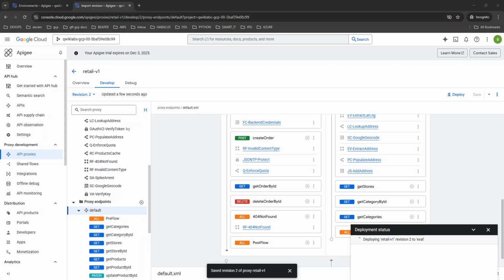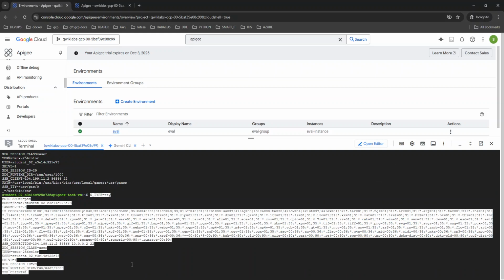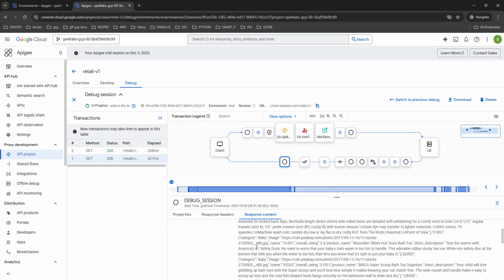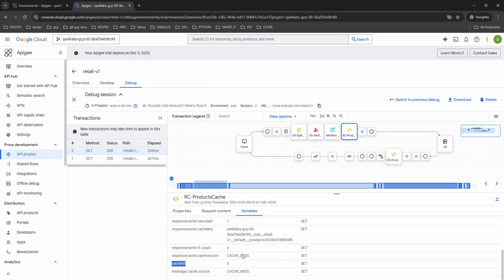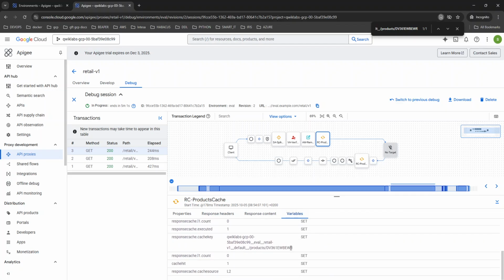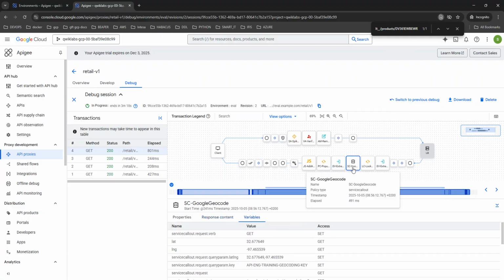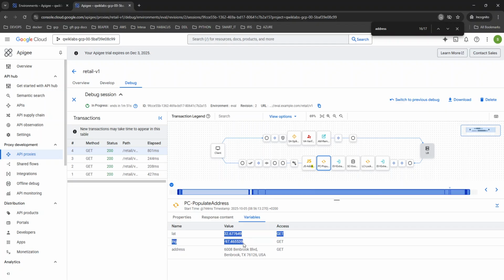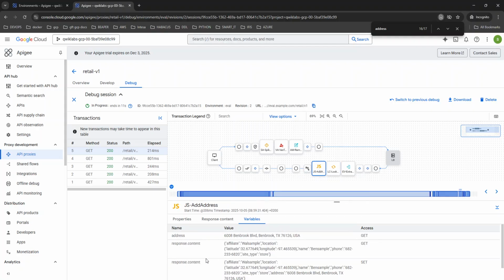Apigee Caching - Part 4